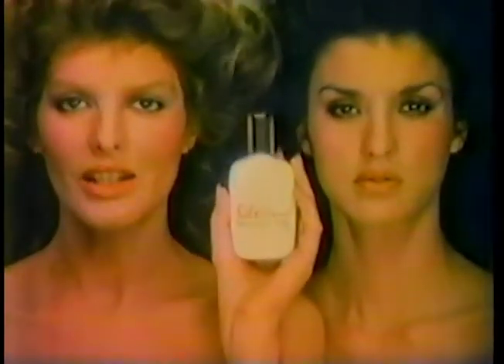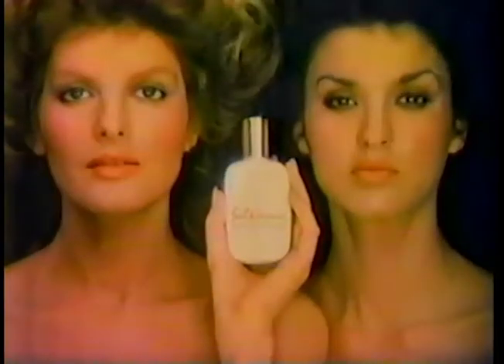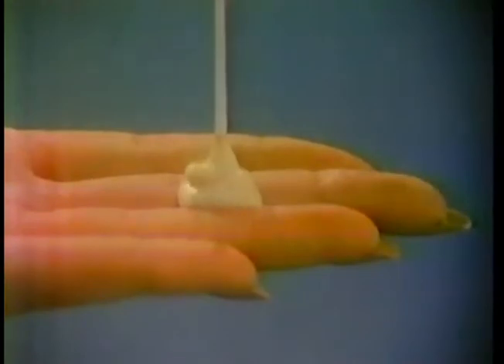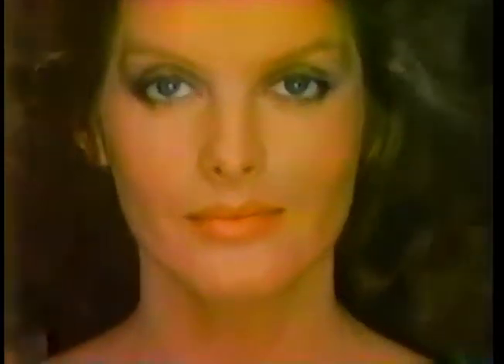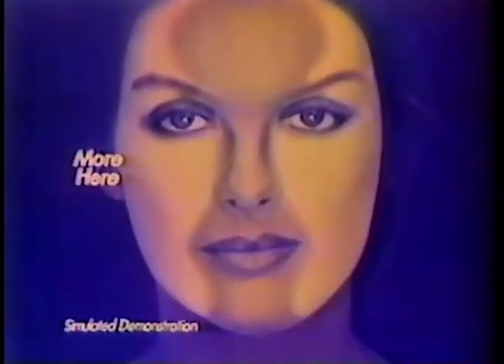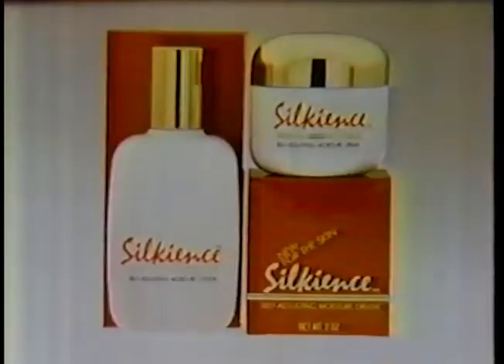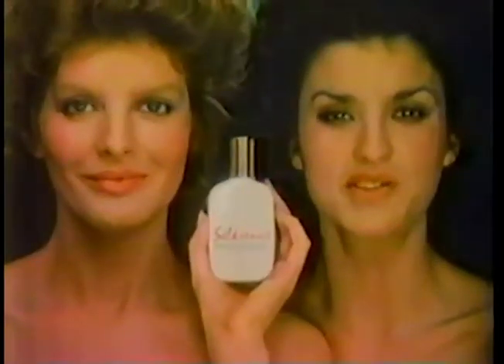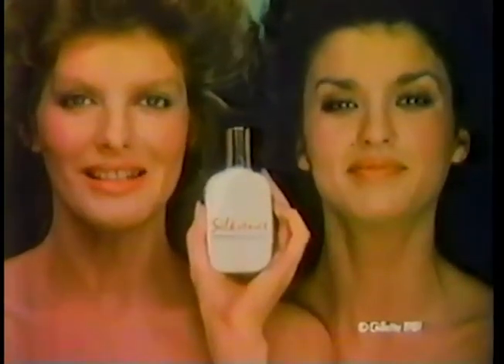Silkience Commercial - 80's (detuned) 🤘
New from Stinkor & Stinkor (a subsidiary of Johnson & Johnson) comes the worlds first A.I. lotion! Slather it on the affected area, and through the process of Lotion Learning™ it will automatically migrate to the most problematic zones on your face. And as you continue to lotion yourself, special emollient algorithms will gain sentient awareness of your skin’s existential properties, restructuring it at the molecular level. Coming soon to a face near yours! Specifically, yours! 👩🏼💀👩🏽💀